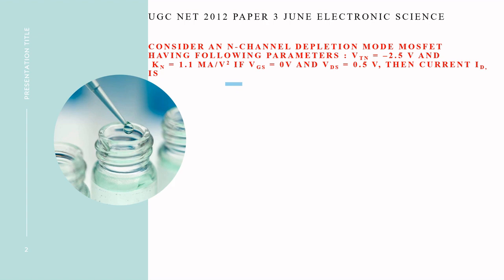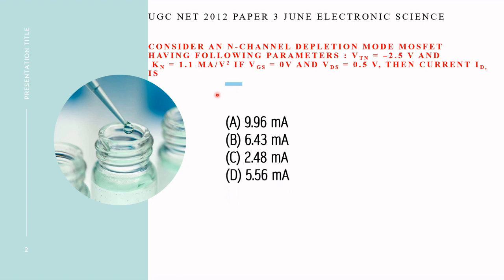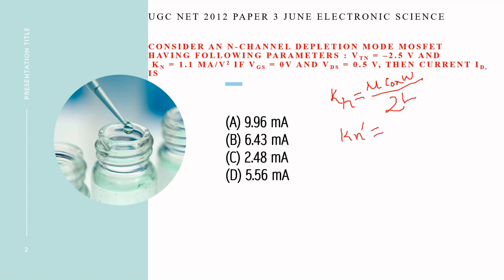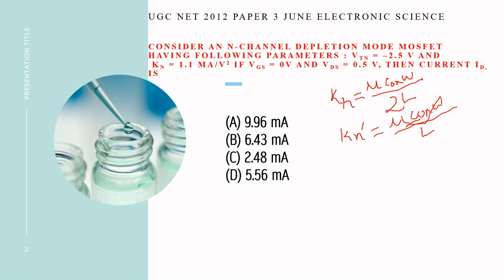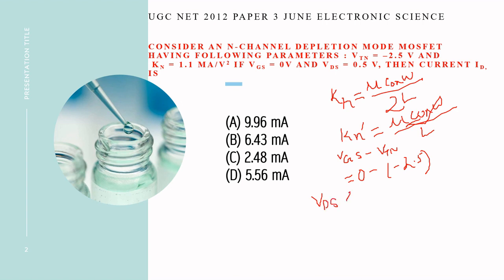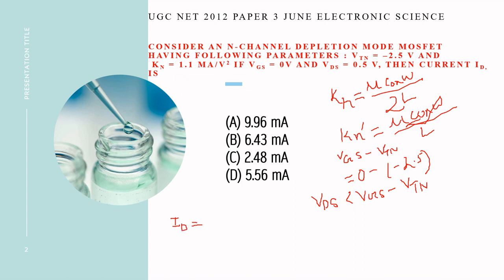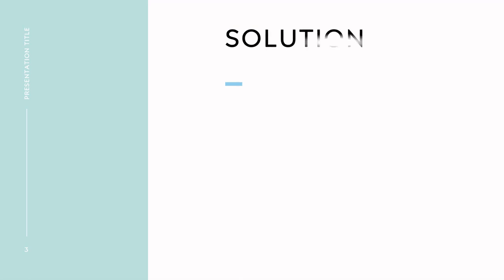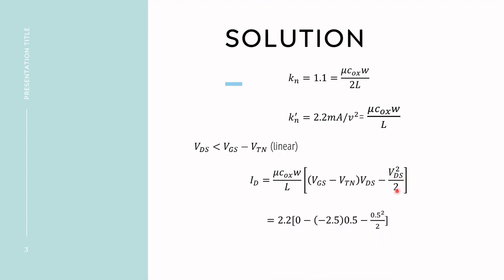Lecture-119 UGC Net 2012 June Paper 3 Question Paper Solution. Electronics Science.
Hey, in this video I have explained the basic concept of metal oxide semiconductor field effect transistor and based on this topic  here I solve one numerical of UGC Net paper of Electronics Science subject.